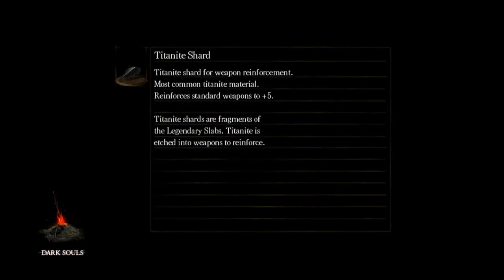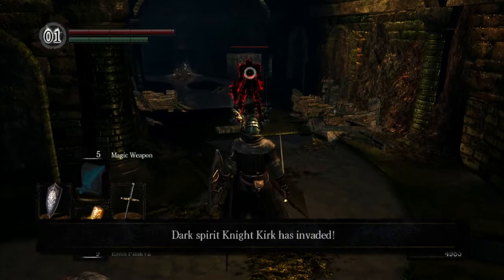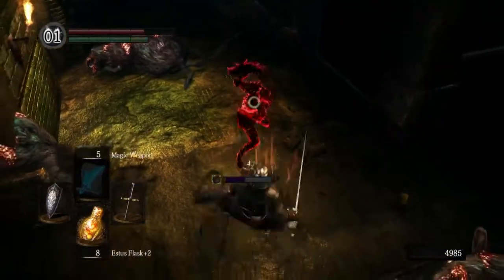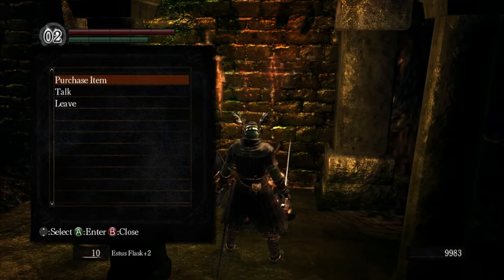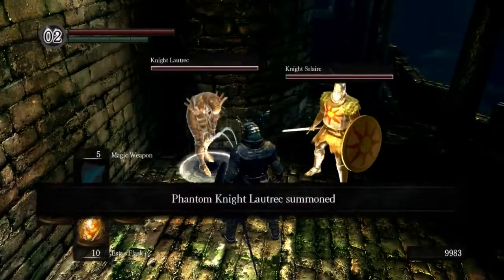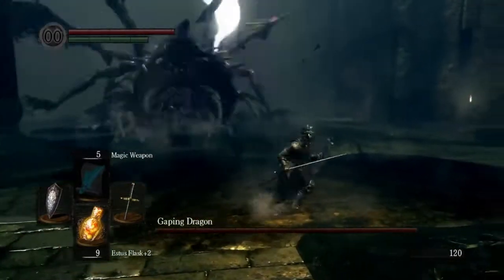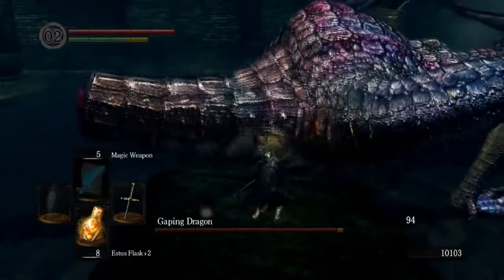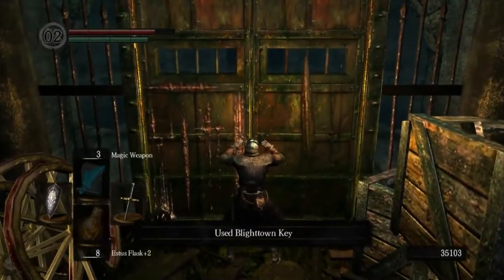[dark souls] Volts plays, commentary pt.8 (Gaping Dragon)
WE FIGHT A DRAGON! sort of.